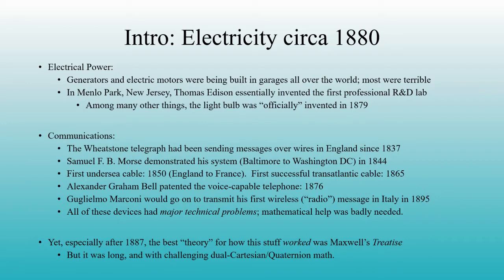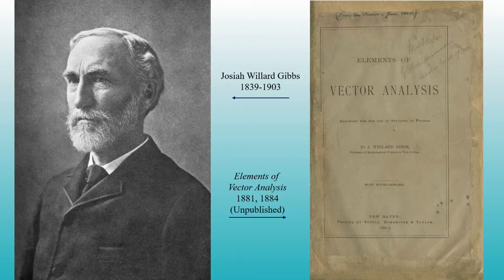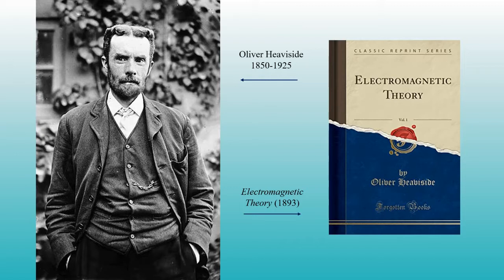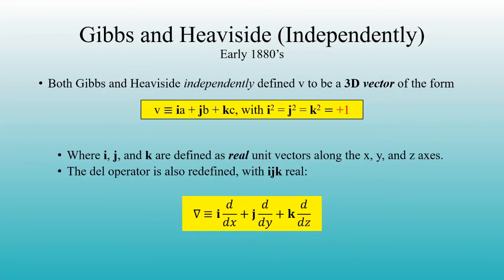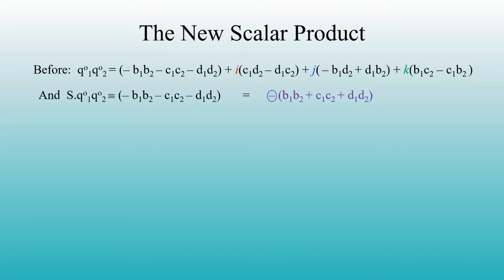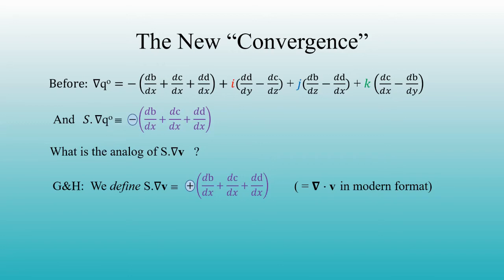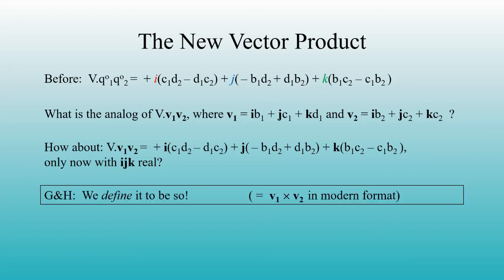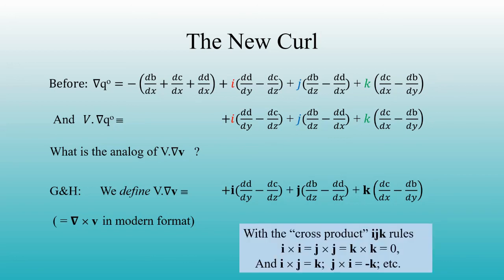History of Vector Analysis 17: Modern Vectors 1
Episode 17 of 22.  Gibbs and Heaviside independently reconstruct quaternions into their more-or-less modern form, including divergence and curl.  Plot twists galore.